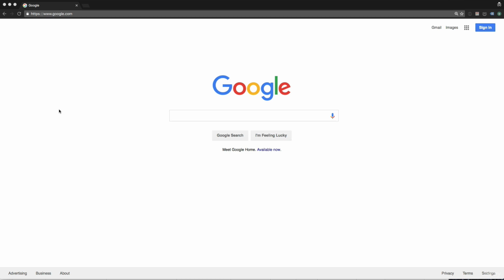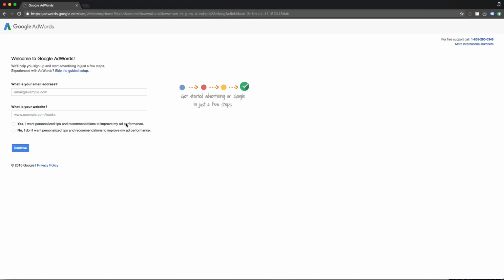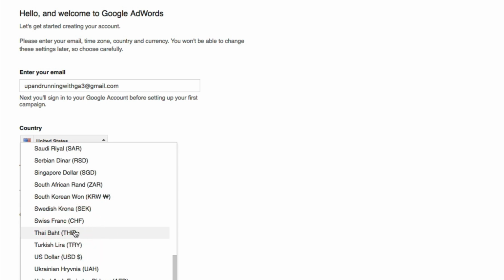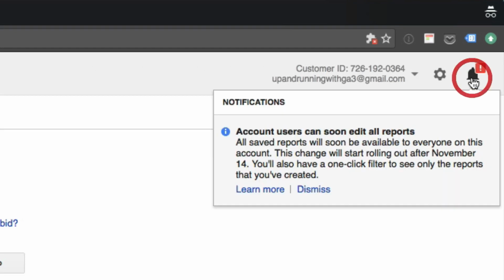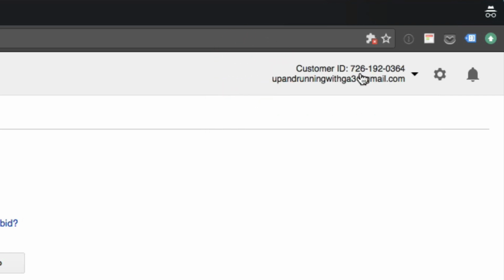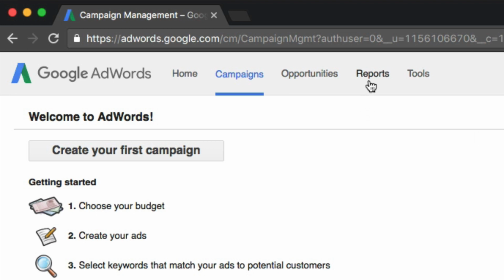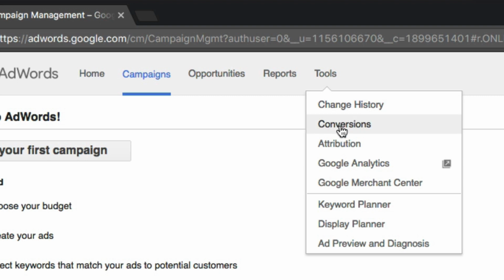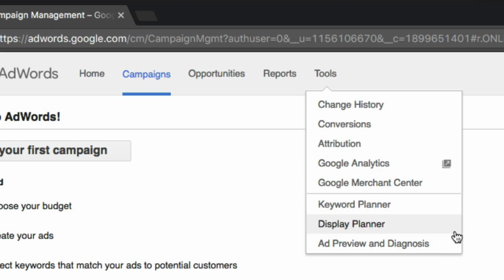How To Creating Your First Google AdWords Account?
New to Google AdWords? No problem! We'll you step-by-step through everything you need to know to run your very first Google AdWords